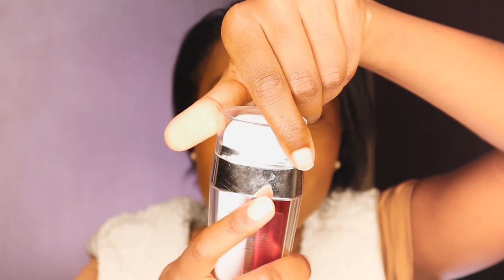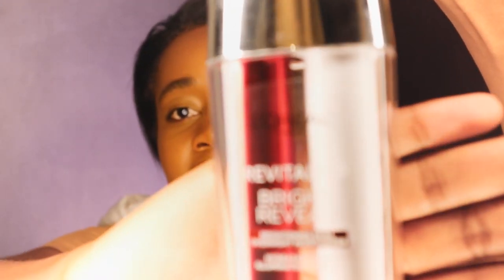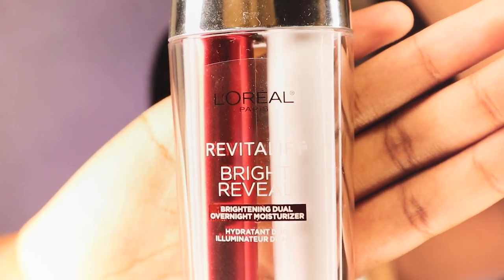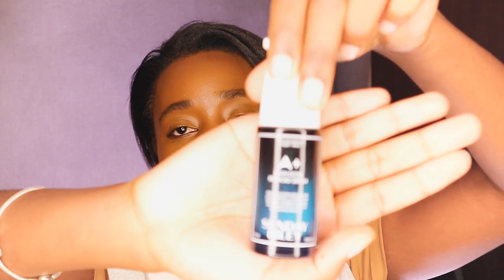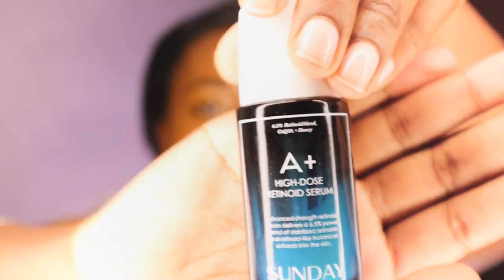How to Get Rid of Hyperpigmentation on Dark Skin - DON'T BLEACH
How to stop hyperpigmentation. I get a lot of questions regarding hyperpigmentation and how to get rid of it. Just remember that it didn't happen over night so it won't go away overnight too. Hopefully this video helps you!

PRODUCTS MENTIONED:
1) Supergoop Everyday Sunscreen SPF 50 - Amazon & Sephora
2) CosRx Triple C Lightning Liquid

Hi, I'm Cheedz. I'm a skincare & beauty influencer. All things skincare - tutorials, reviews and hauls.